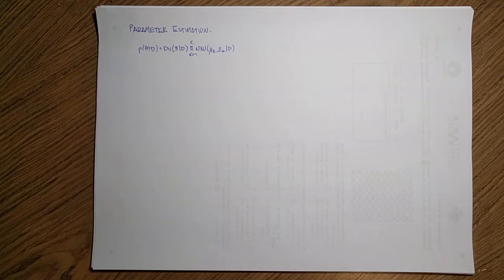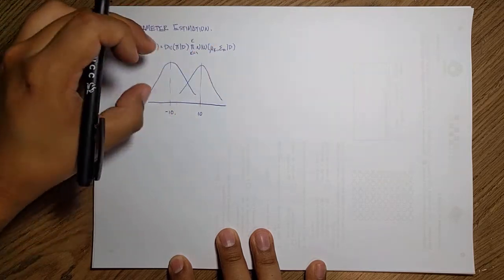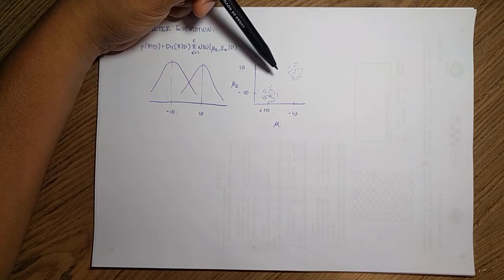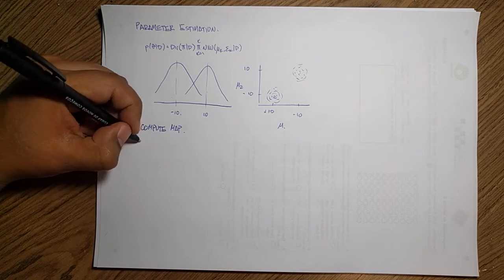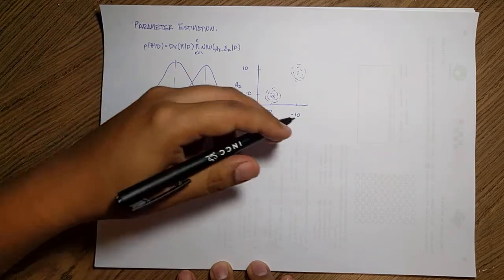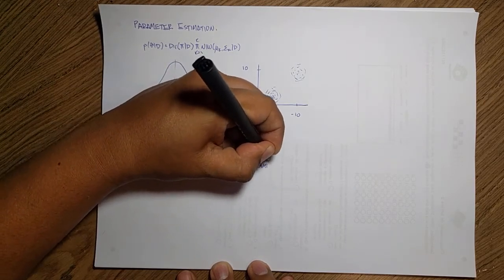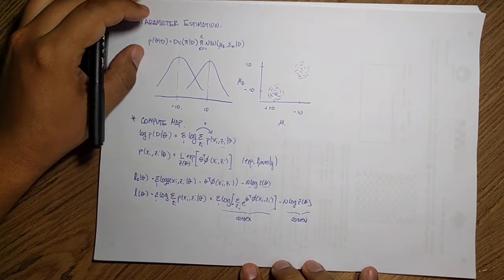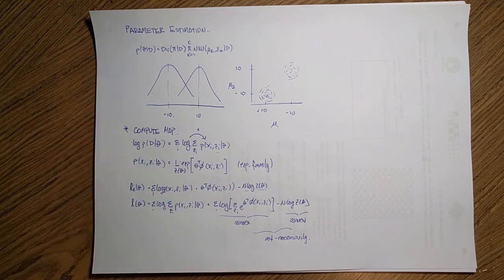S8.2 Parameter Estimation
Session 8: Mixture Models and the EM Algorithm
Part 2 - Parameter Estimation